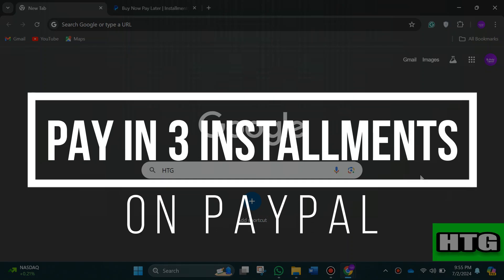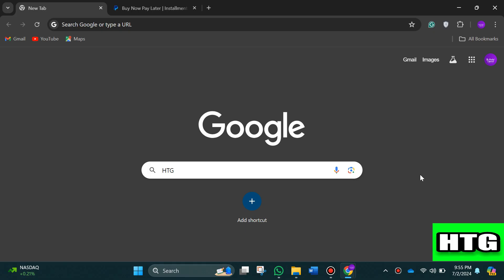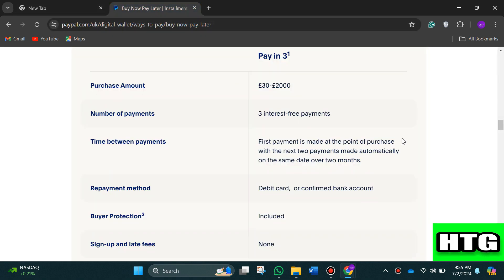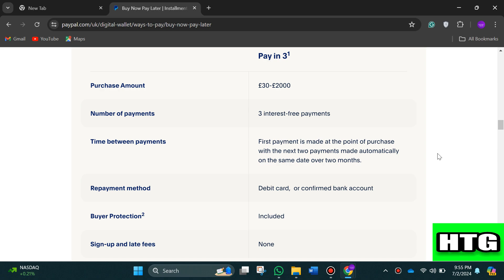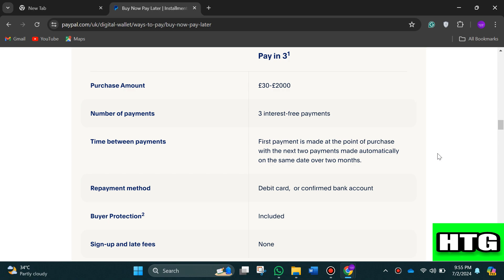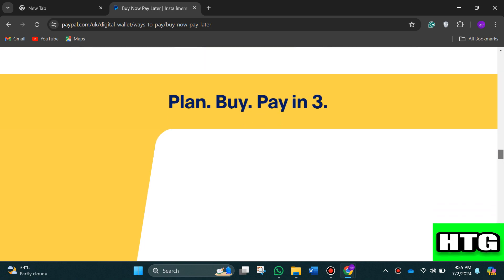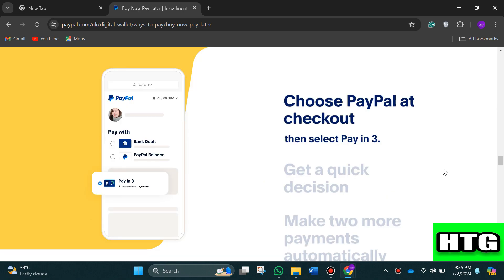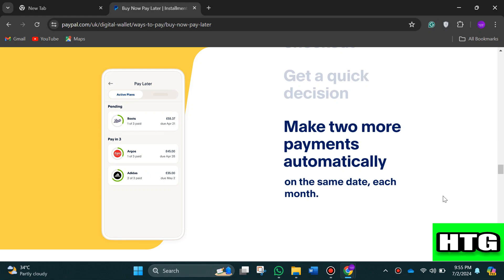HOW TO PAY IN 3 INSTALLMENTS ON PAYPAL 2025! (FULL GUIDE)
Welcome to our full guide on how to pay in 3 installments on PayPal in 2025. In this video, we'll show you the exact steps to take advantage of PayPal's installment payment option, allowing you to manage your purchases more effectively.